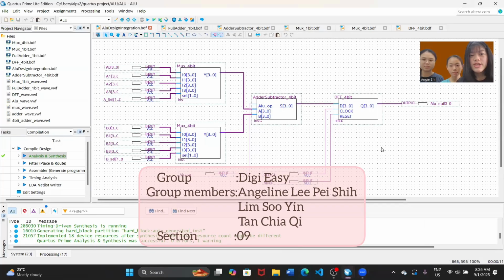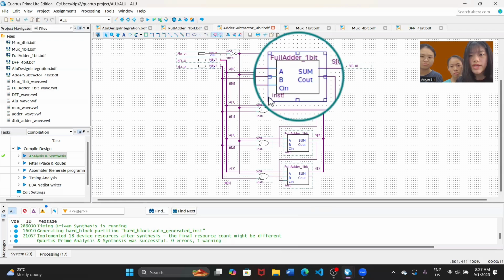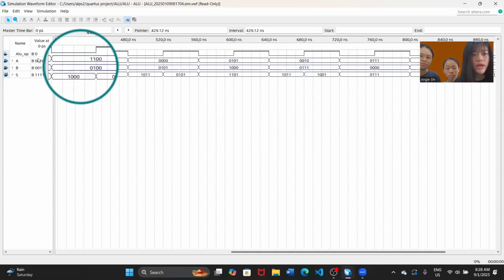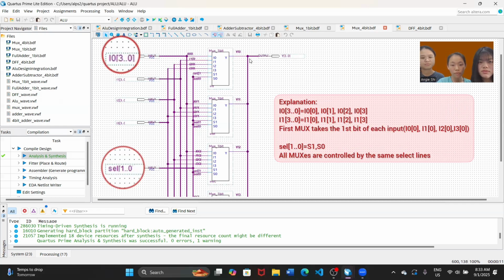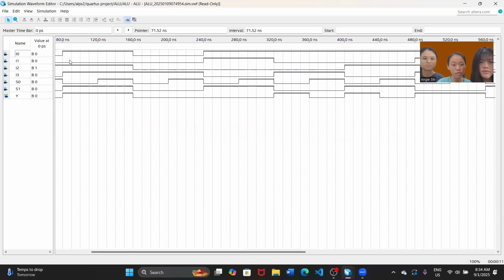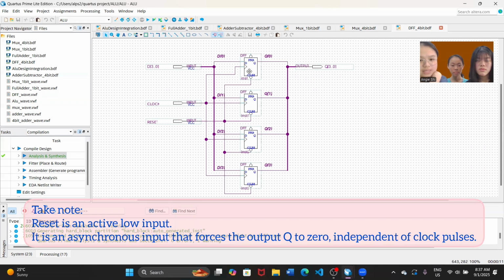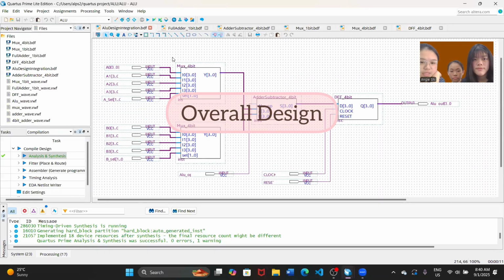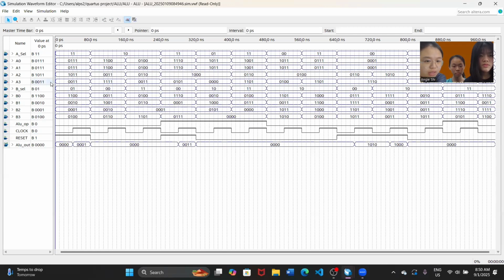Simplified Design of Arithmetic Logic Unit